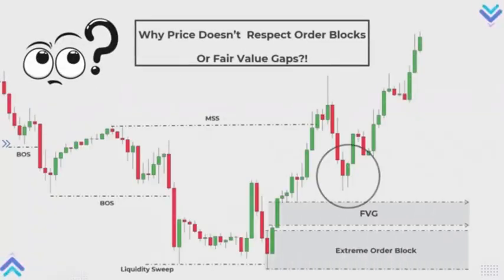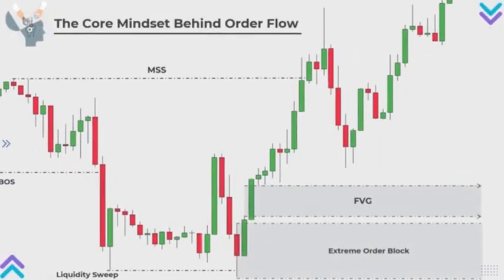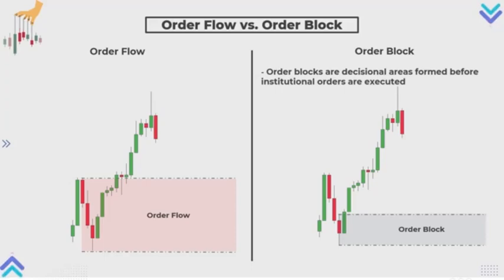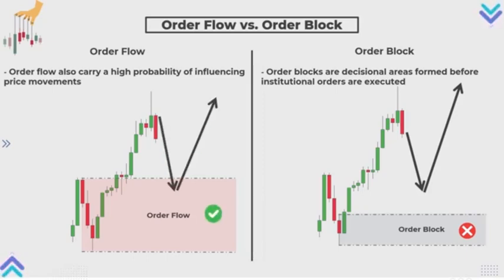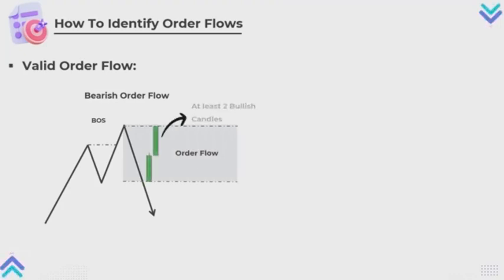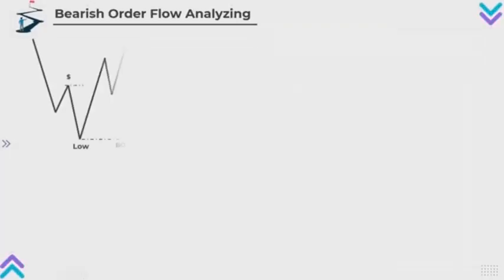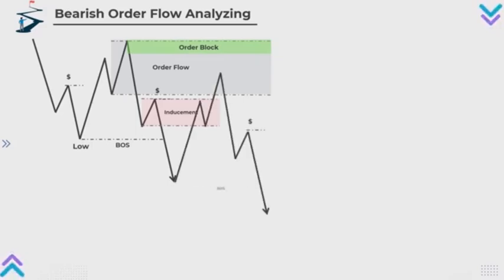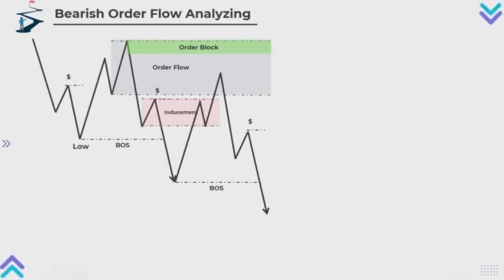HOW TO TRADE FOREX USING ORDER FLOW STRATEGY